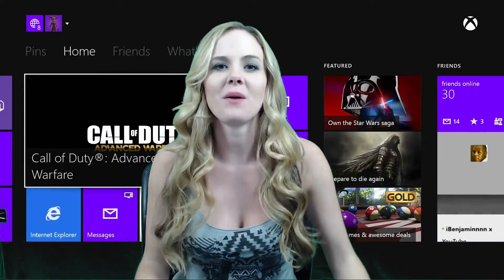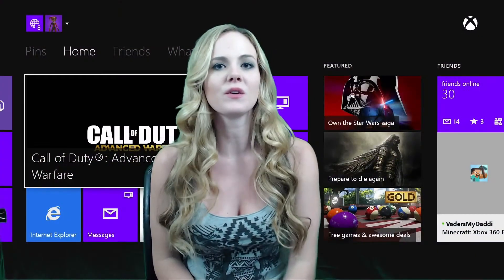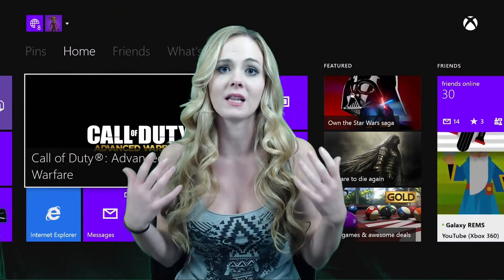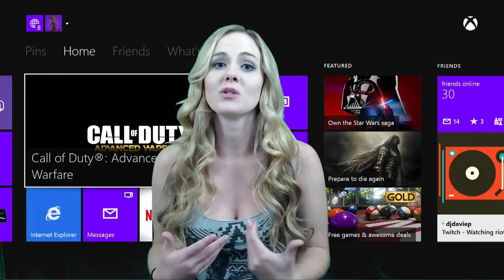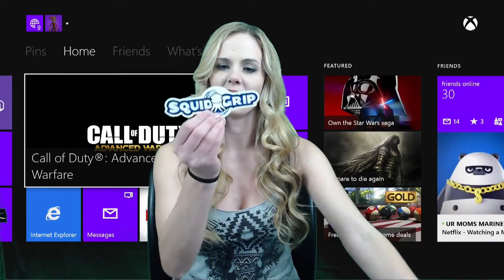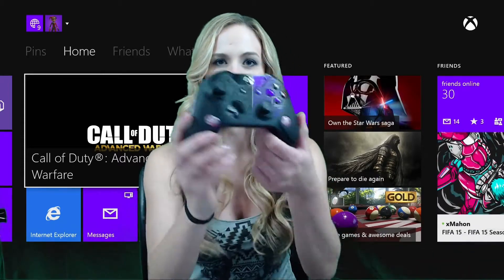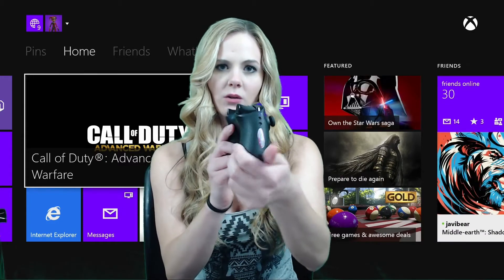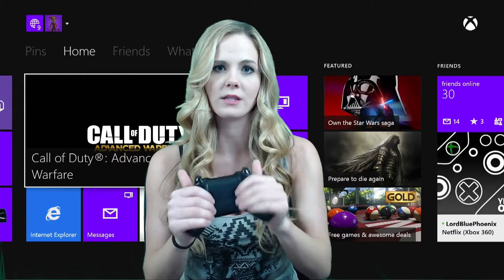SQUIDGRIP REVIEW by aGirLwithaPlaN!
Vine: agirlwithaplan